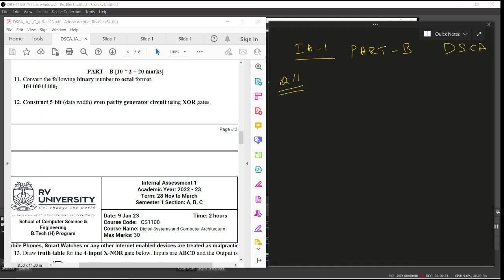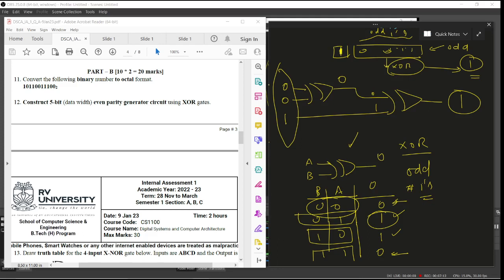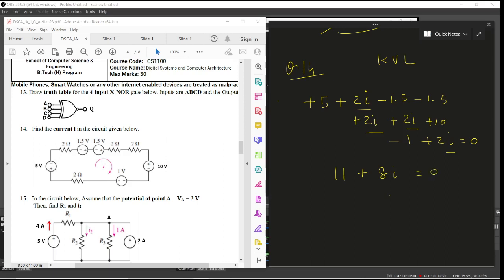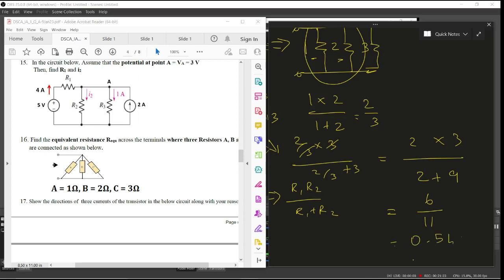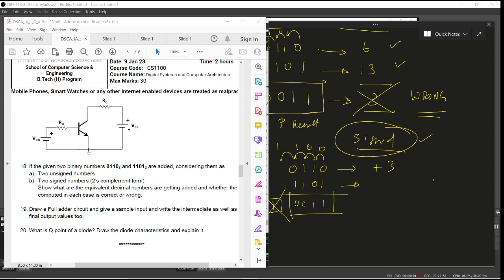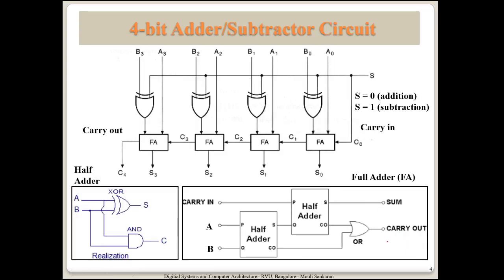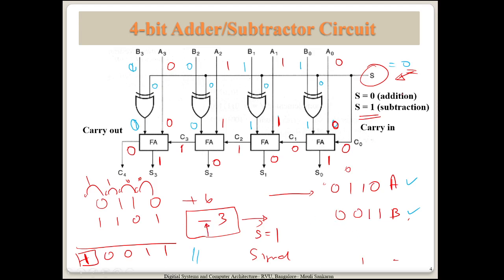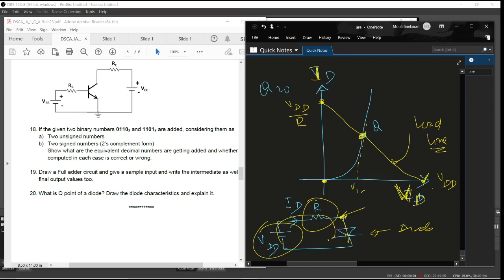DSCA IA 1 PartB Solution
Part B solution of Internal Assessment 1 exam.